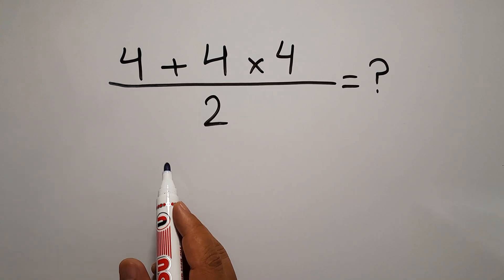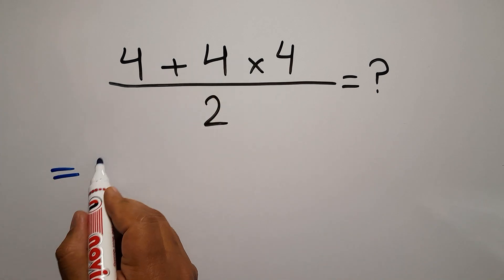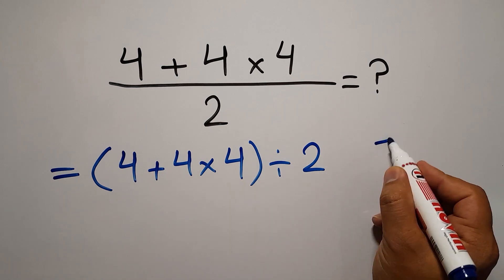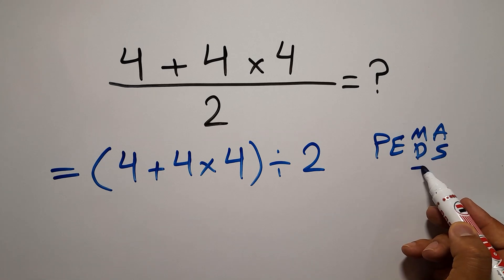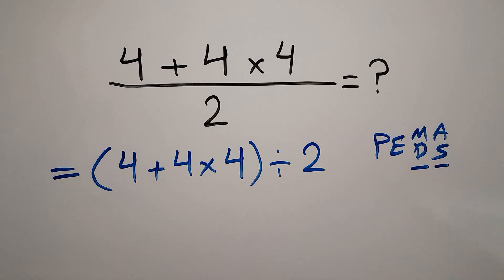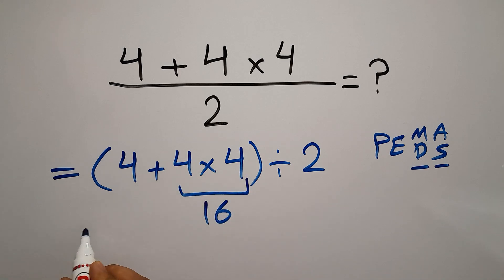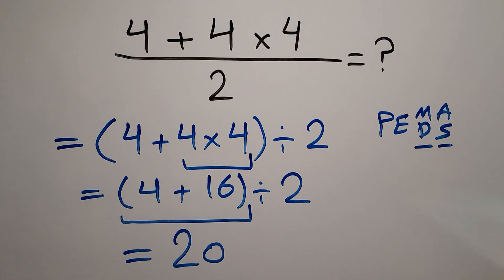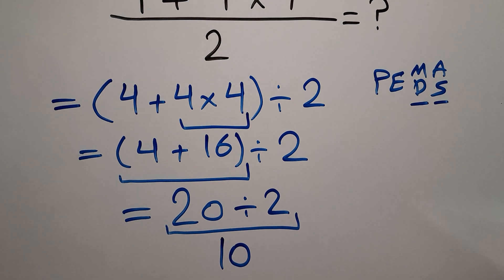This Math Trick Will Blow Your Mind!